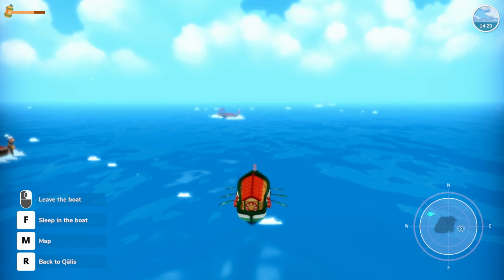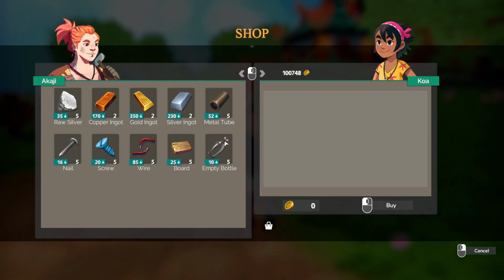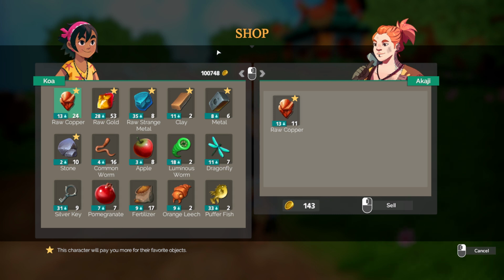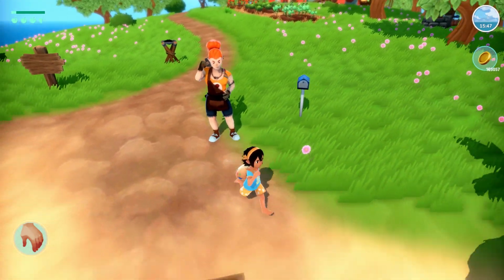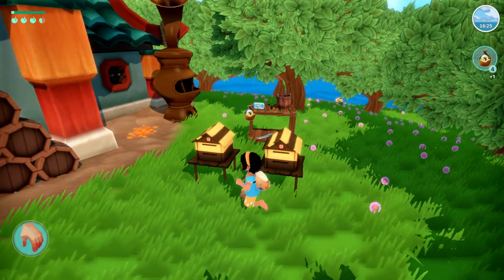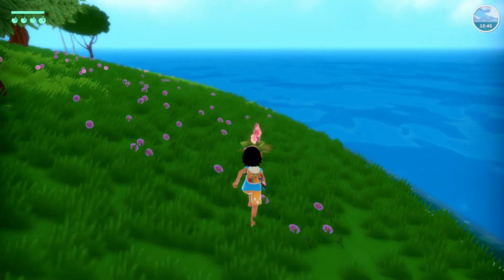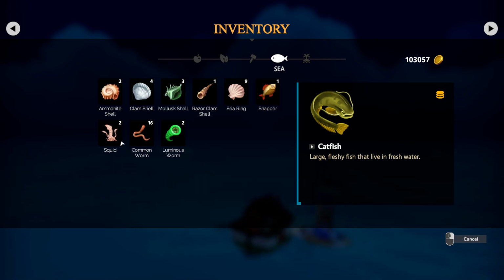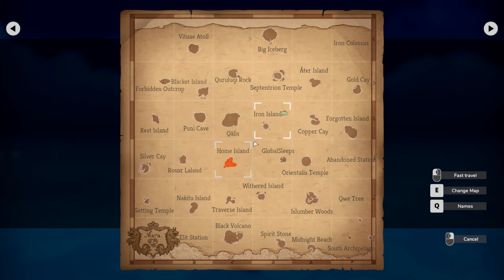Iron_Island Letsplay summer_in_mara shorts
Videos: فيديوهات أخرى
tanysimssb tahani thesims4 sims games houseflipper building stories letsplay follow sub school kidsstories Arabic English expansion gamepack stuffpack planetzoo wildlifepark2 Raft Beyondblue sims3 sims2 simscastaway simsfreeplay tocalifeworld Roblox Animalshelter Ark mysims Unraval Dinodelivery thegameoflife Iamfish Farmville2 Learn English # kids songs
Thank u for following me and liking
Remember to leave a commit after following so I can follow u back